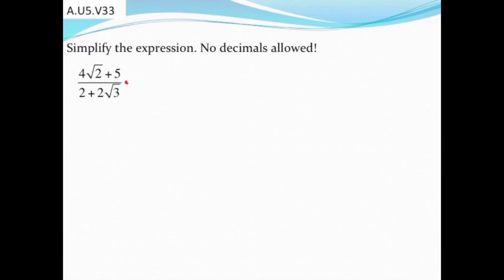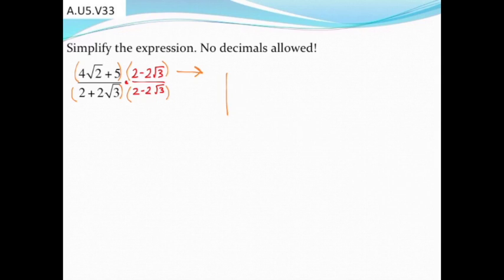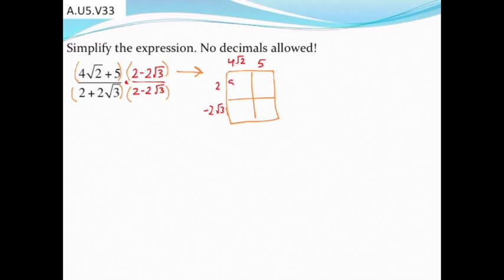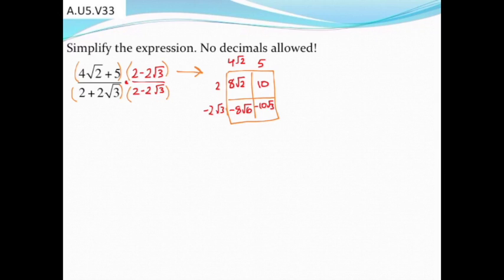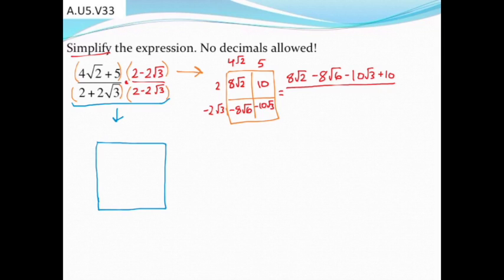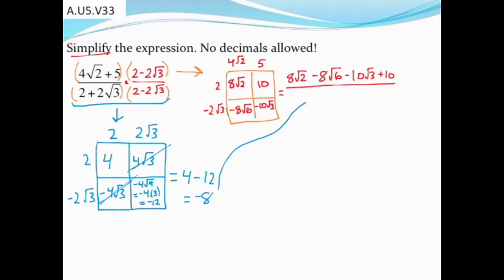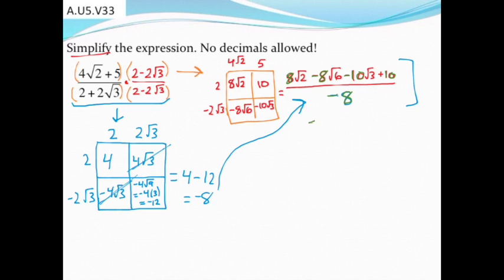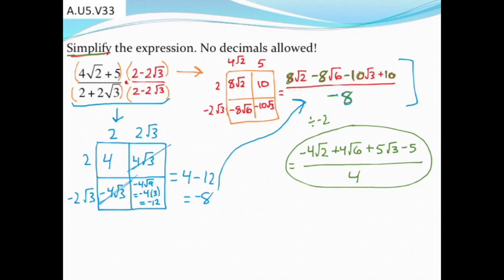Simplifying expressions with radicals in the denominator (2)